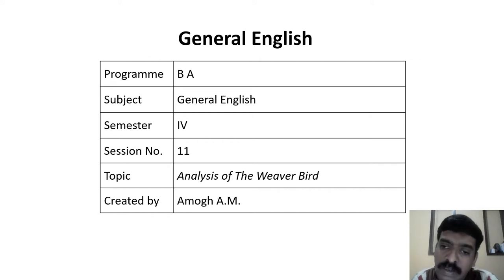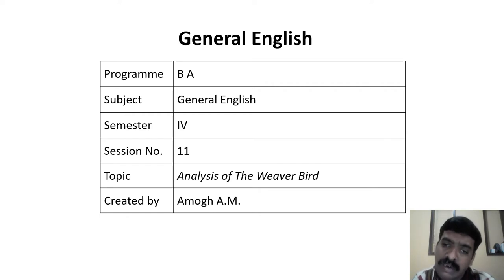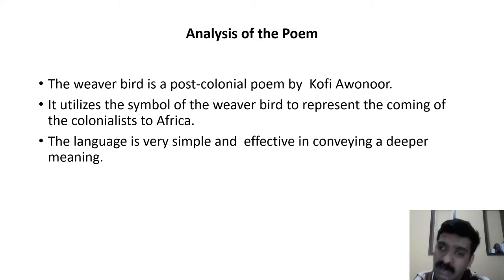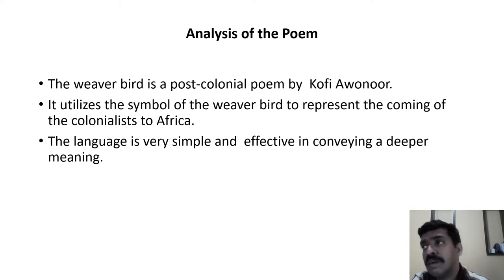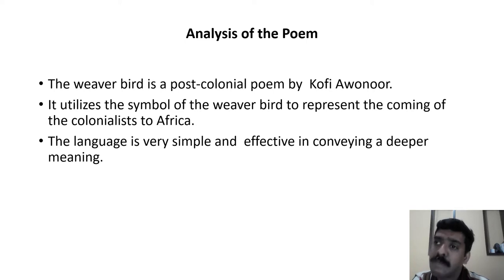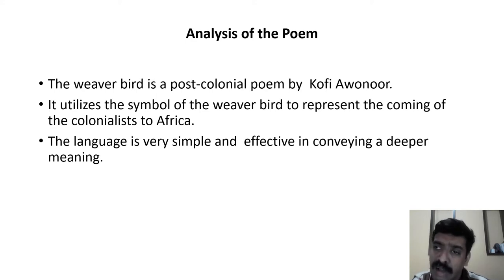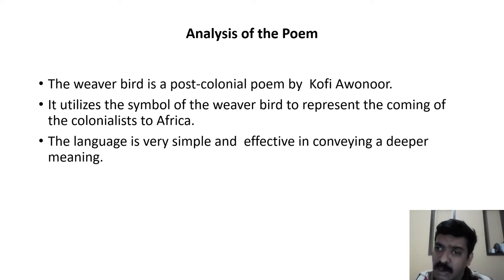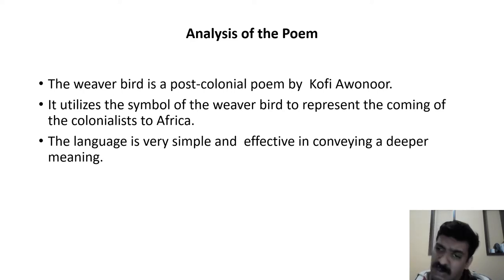Session 11 ANALYSIS OF THE POEM THE WEAWER BIRD BY KOFI AWOONOR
THIS VIDEO PRESENTS ANALYSIS OF THE POEM- THE WEAWER BIRD BY KOFI AWOONOR.